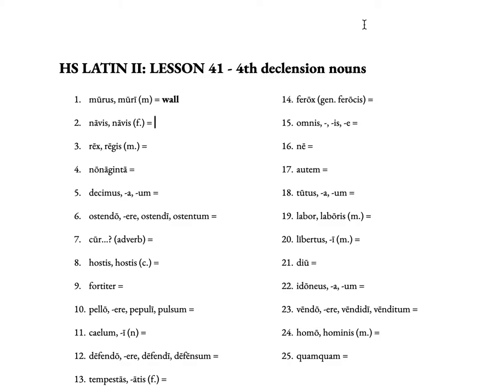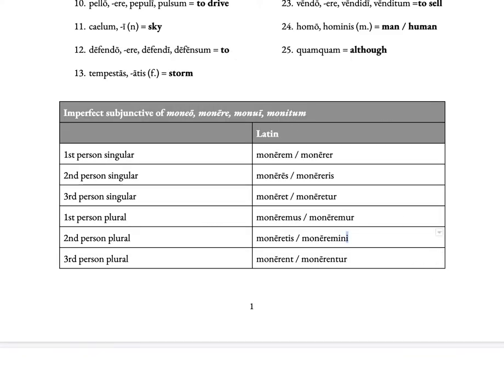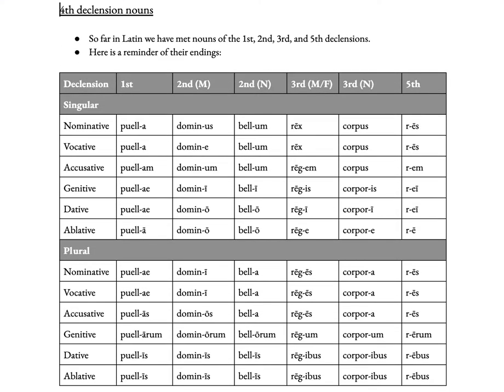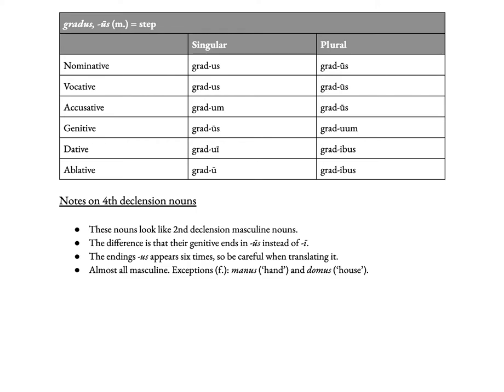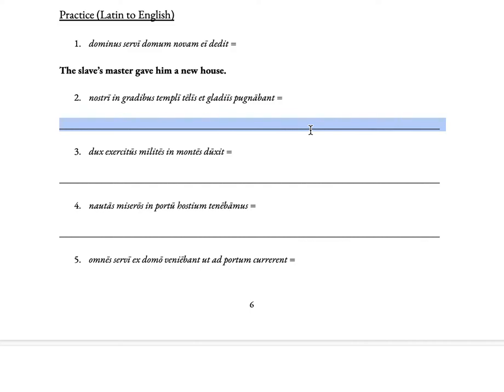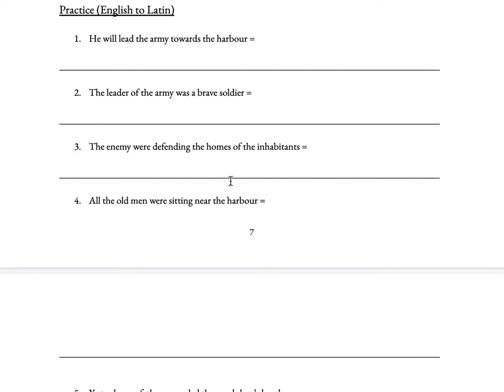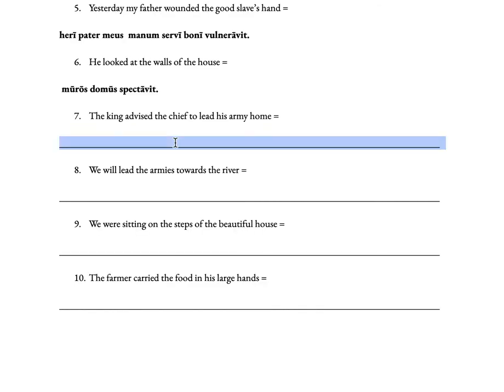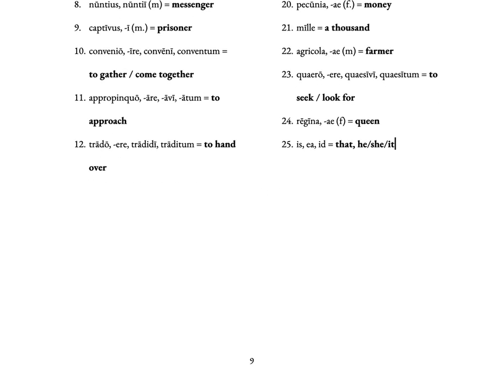HS Latin II: Lesson 41 (4th declension nouns)